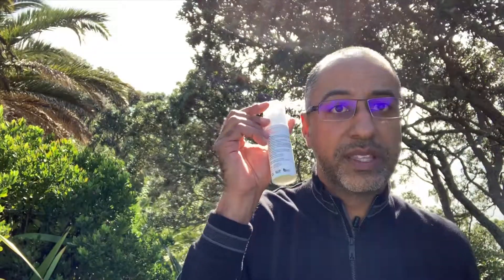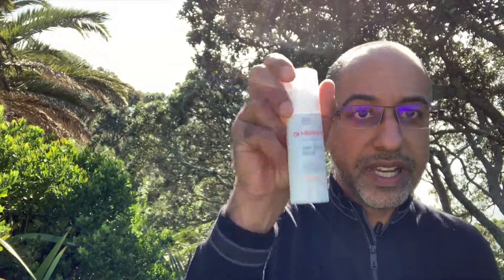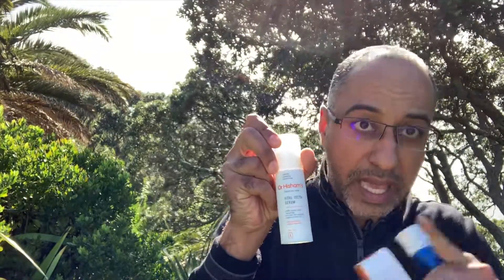Why Nano Hydroxyapatite is better for you while it costs us over 1000x more than toxic Fluoride?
Why Nano Hydroxyapatite is better for you while it costs us over 1000x more than toxic Sodium Fluoride ..

Please allow me to share some truth and shine a light on some fundamentals of intent, design, biochemistry, physiology and of course the economics of this issue that affects over 80% of humanity, for a lifetime!

Btw, ALL of our ingredients are high value food grade & bioactive, not just the Nano-HA. Of course you don’t pay 1000x or 100x or even 10x more for these best Holistic Oral Care products in the world, compared to whatever else is out there ...

That’s our duty to serve you best at the best value possible for a lifetime of healthy smiling 🙏🏽

Let’s seek health, rather than fight disease.